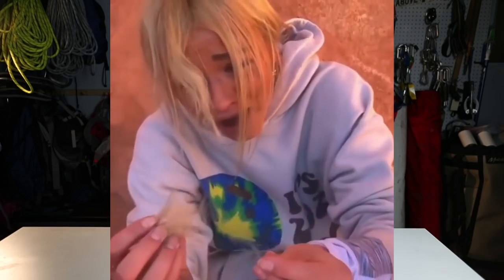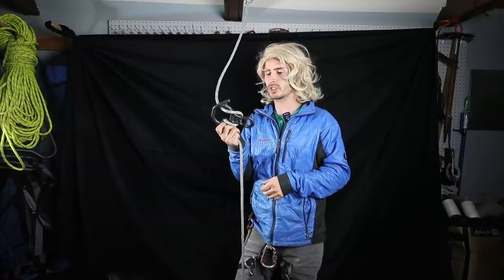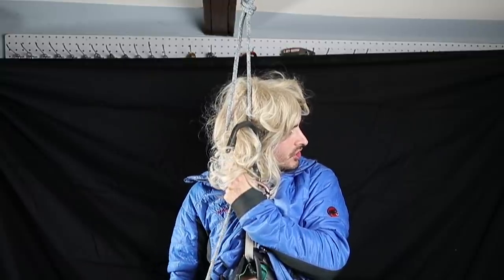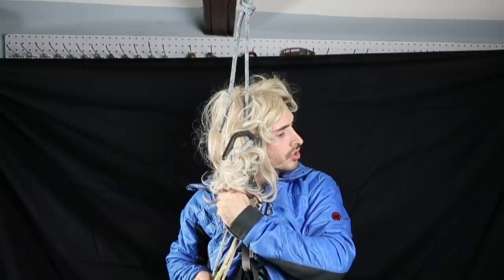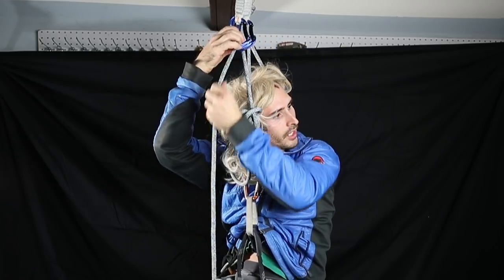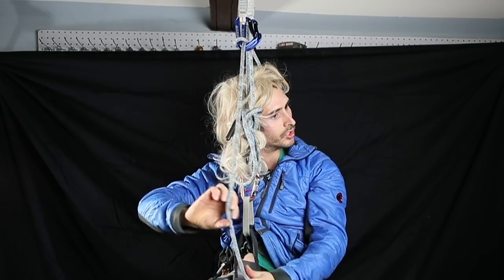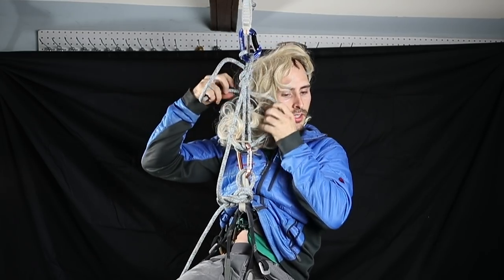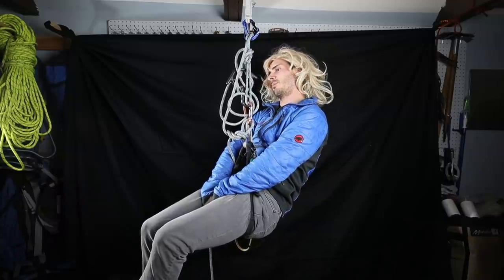HELP My Hair is STUCK!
So you come across a climber with their hair stuck. what do you do?! Or maybe you have your hair stuck. Well here is what I would try to do. In this video I will cover working with a figure 8 and using a Garda Hitch for progress capturing. I hope this was a fun, useful and entertaining video for you. Would appreciate any support to help me get this info out there. Thanks!